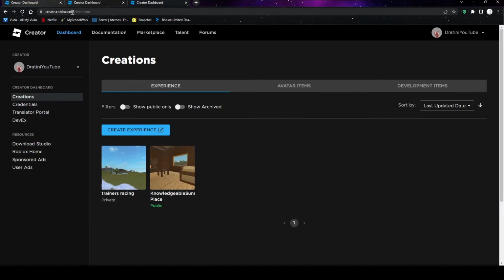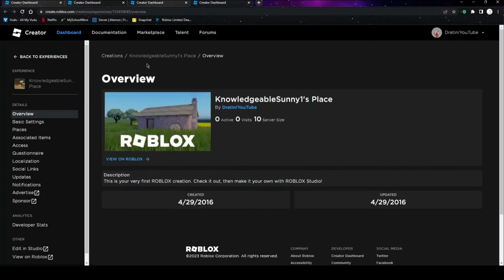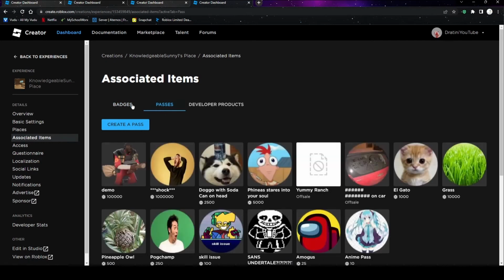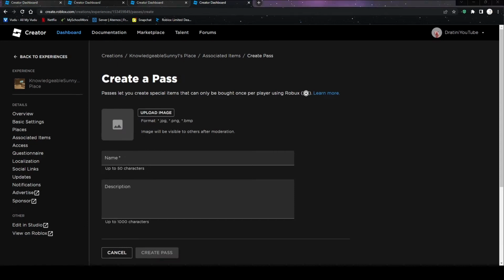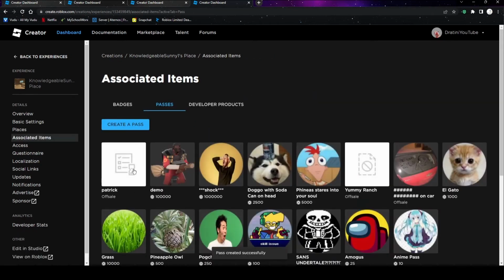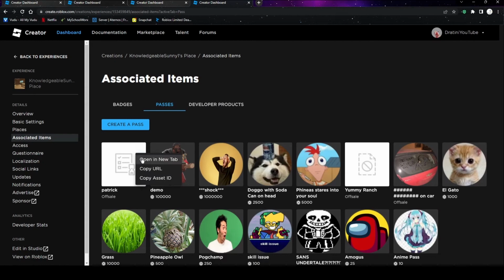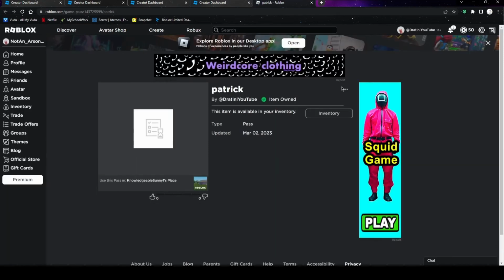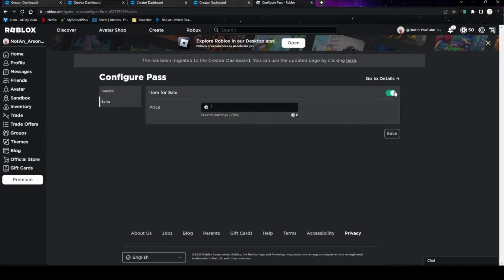How To Make A Game Pass In Roblox (Updated Version)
In this video I'll show you How To Make A Game Pass In Roblox (Updated Version). The method is very simple and clearly described in the video. Follow all of the steps How To Make A Game Pass In Roblox (Updated Version)